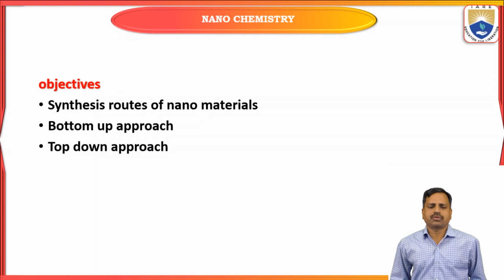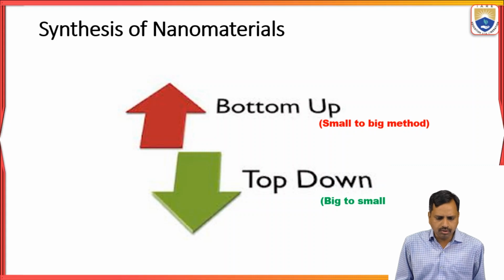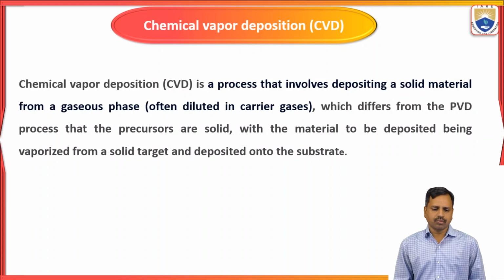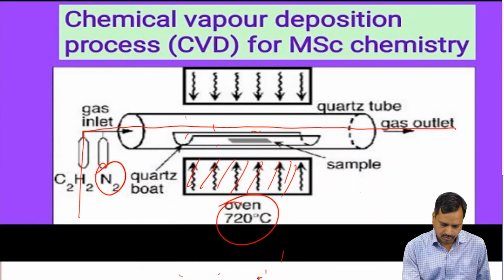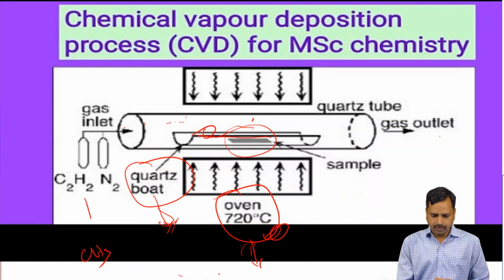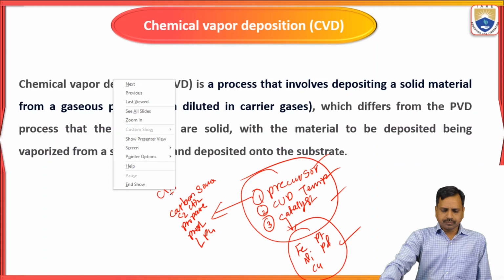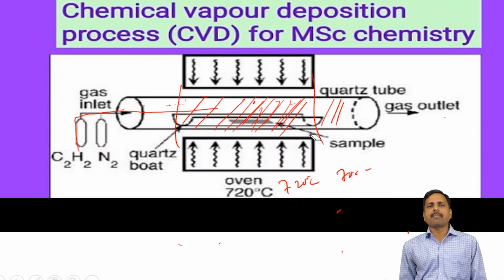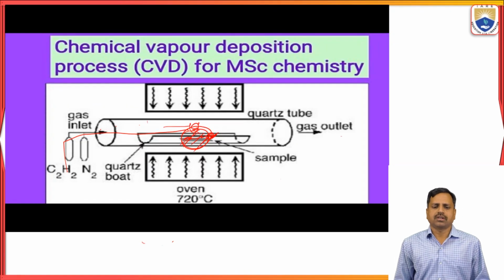Synthesis routes of nano materials by Dr. C Mahender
Synthesis routes of nano materials by Dr. C Mahender | IARE

Telangana, India.